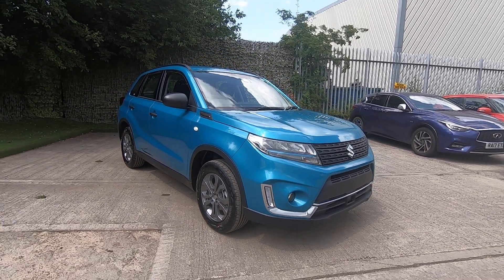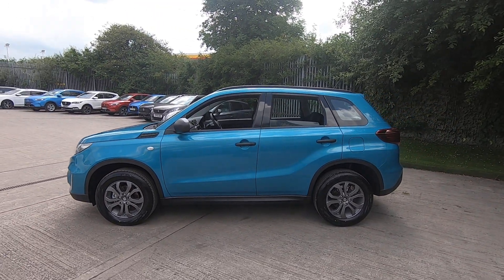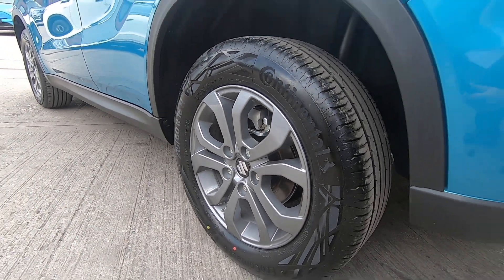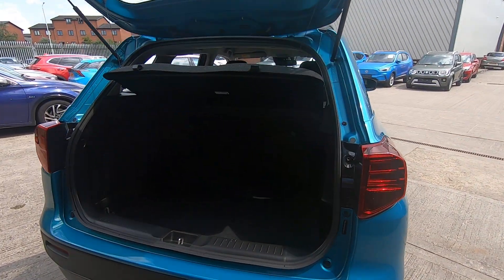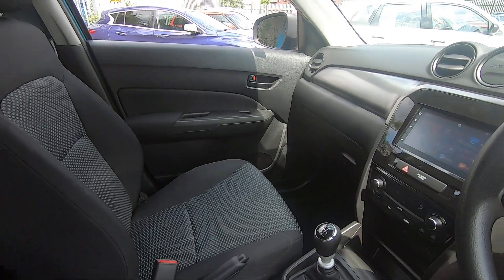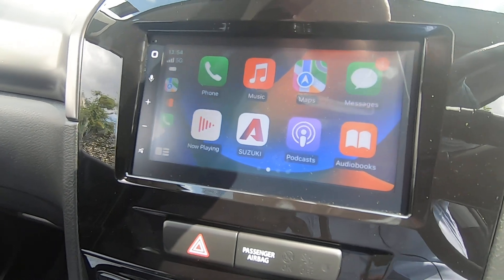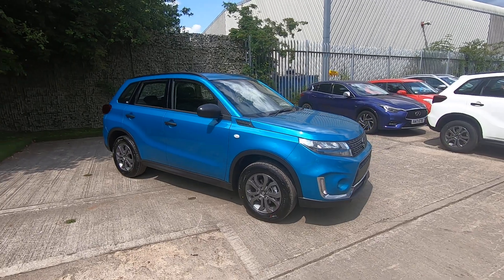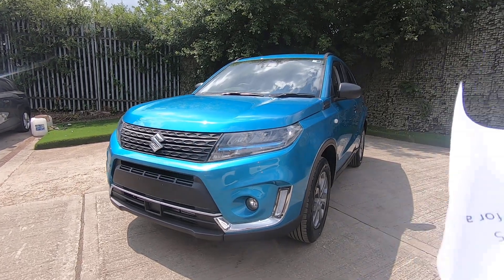Suzuki Vitara Go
Luscombe Leeds is pleased to offer to the market the newest edition to the Vitara range the excellent Vitara Go. The Vitara is well known for being a brilliant family SUV with plenty of space for passengers, loads of luggage room and a great specification and the Go is no exception. The exterior features sporty styling along with a black grill which looks great alongside the black roof rails and chrome light bezels.
Inside the cabin is spacious for all the family and the height adjustable passenger/driver’s seats give great visibility whilst on the road. In-car entertainment is provided by the newly designed colour touch screen which provides wireless Apple CarPlay and Android Auto for using your favourite mobile apps along with Sat Nav and DAB radio.
Safety is paramount for Suzuki so this Vitara has a number of great features giving it a high safety rating. Dual brake support will give you an audible warning or apply the brakes in more dangerous situations and the lane departure warning will keep you positioned safely whilst on the move. Longer journeys are made easy thanks to the Adaptive cruise control which will keep you at a set speed whilst keeping a safe distance from other vehicles.
We are fortunate to have a limited number of these vehicles available for immediate collection and Suzuki is currently offering a customer saving along with 2 years of free servicing and up to 7 years manufacturer’s warranty!
Please feel free to get in touch with a member of the team and we will happily help.